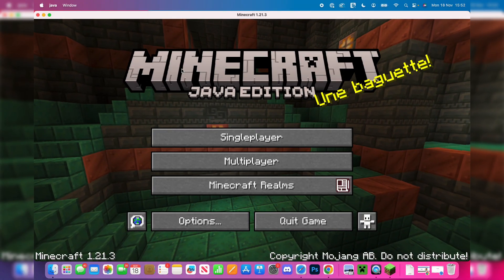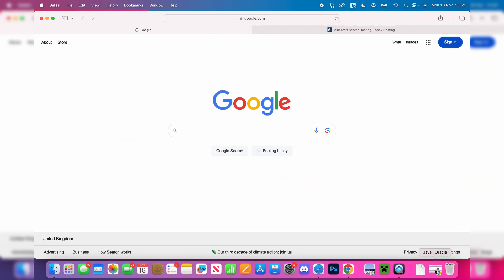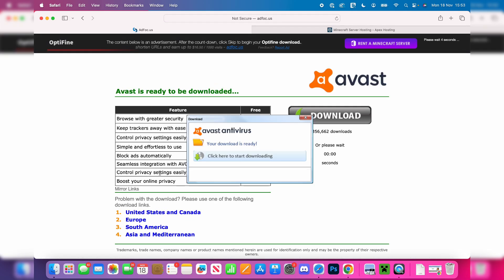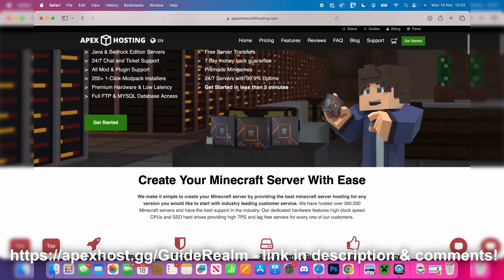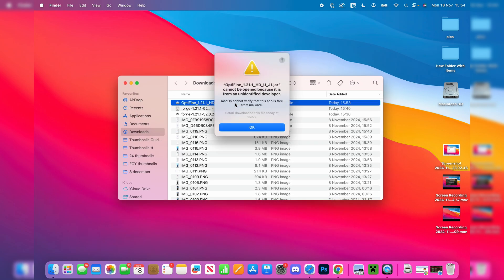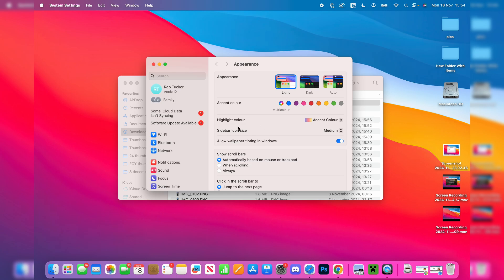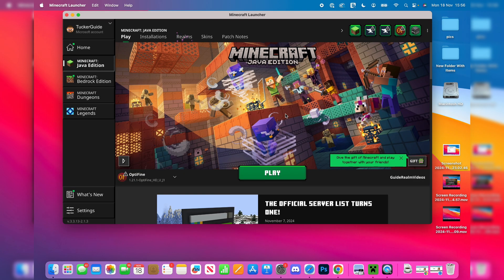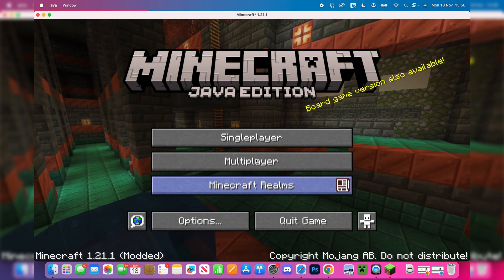How To Download OptiFine On Mac - Full Guide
Learn how to download and install optifine on mac for minecaft in this video.

GuideRealm